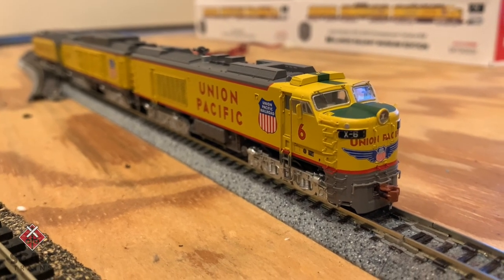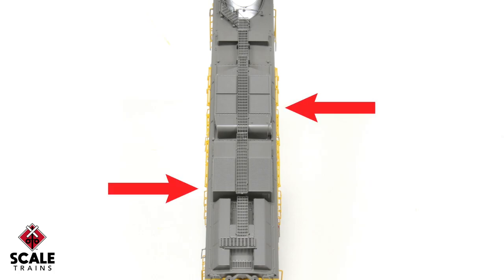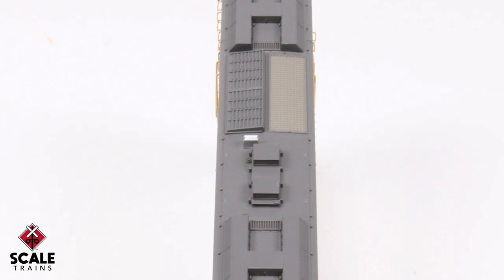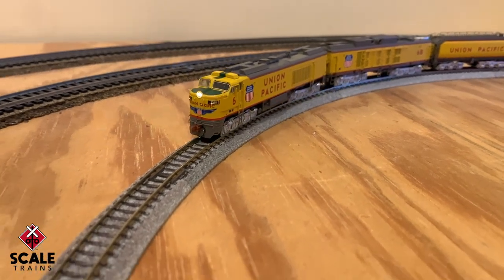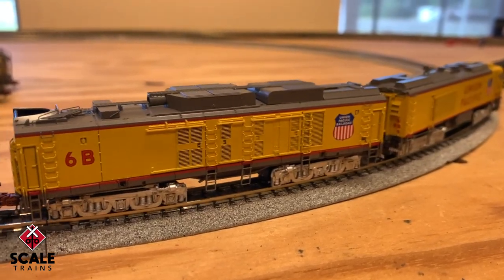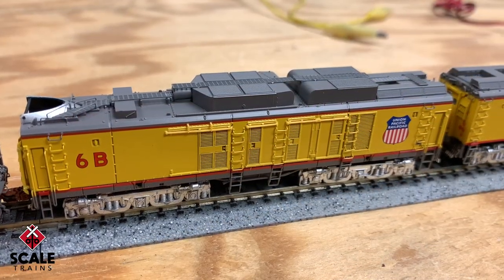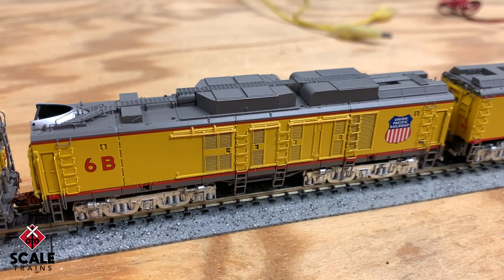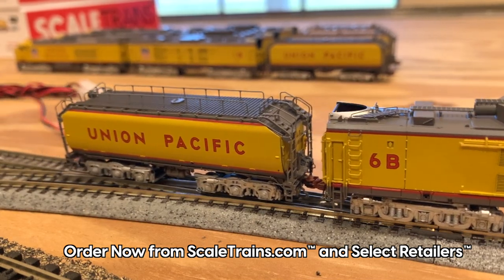Overview: Rivet Counter N Scale GTEL Big Blow Turbine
The latest run of Rivet Counter™ N Scale Union Pacific GTEL 8500 HP Locomotives are in stock now with new road numbers and variations for the first tiem in N Scale. Here’s a run-down of the unique features of each road number in this run:

#1 - Union Pacific’s first “Big Blow” Turbine
Without “Union Pacific” lettering on the nose
Operated with FEFs, Challengers, and Big Boys

#60 - Dual Dynavane on B unit, first time in N Scale

#10 - New detail combination on A unit:
Shutter system on radiator on A unit; horn is still on the cab
Equipped with original fuel tank on A unit

#16 - Extended fuel tank retrofit
“A” Control Unit with H – I dynamic brake housing configuration
“B” Unit with I – I dynamic brake housing configuration

#18 - Illinois Railway Museum Edition

#26 - Utah State Railroad Museum version

#30 - Unique air intake system on B unit. It was the only unit to receive this configuration.